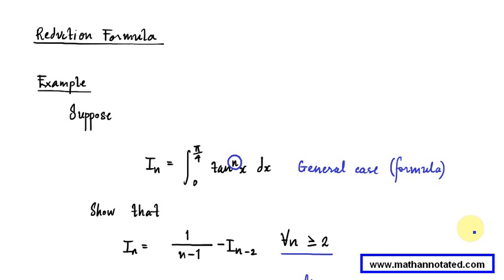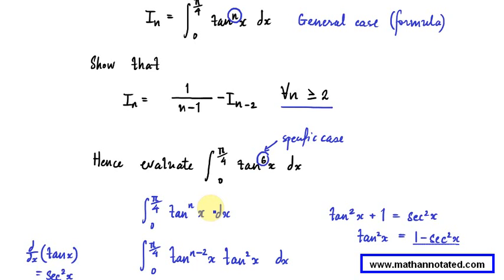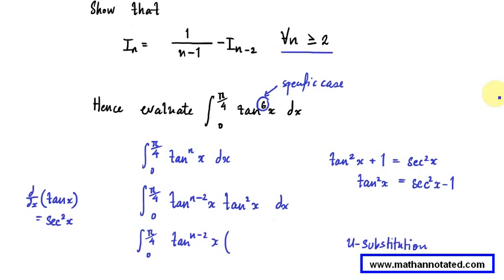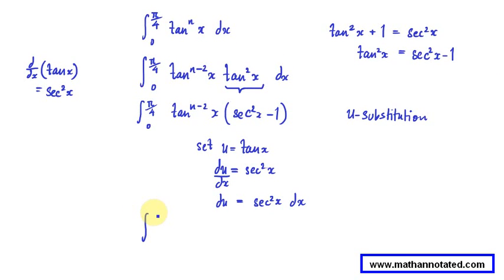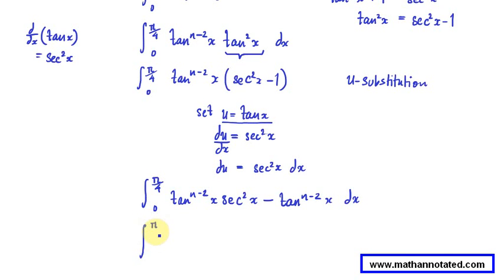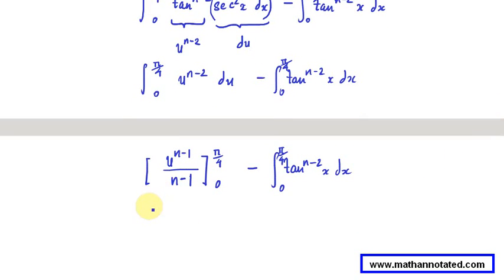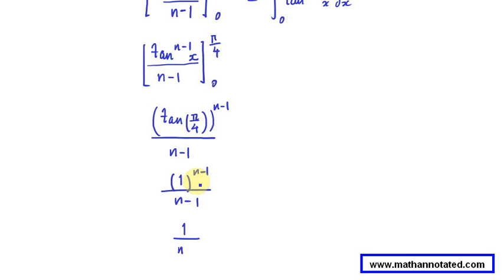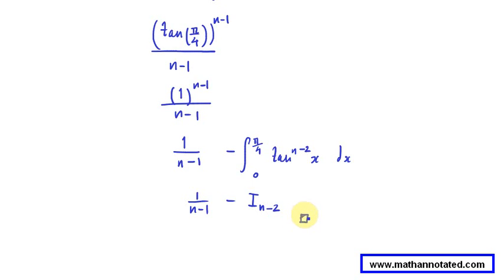Reduction Formula PT 1.flv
By mathannotated.com.  Tutorial on Reduction Formula (a method of integration).  Part 1: Derive.  Part 2 (see second video): Use.  Fully worked solution.